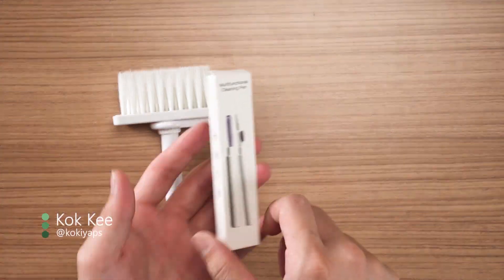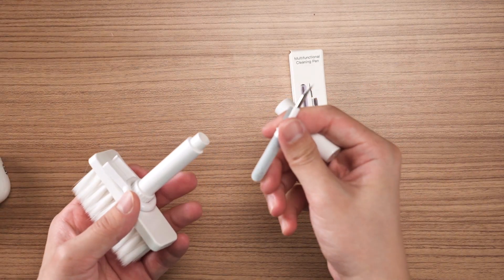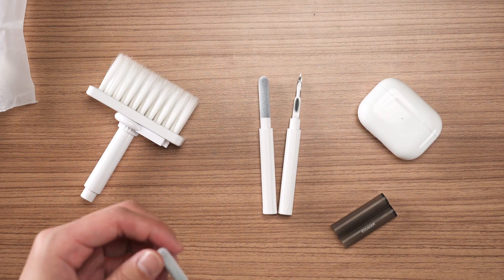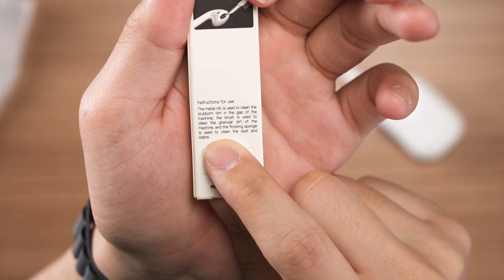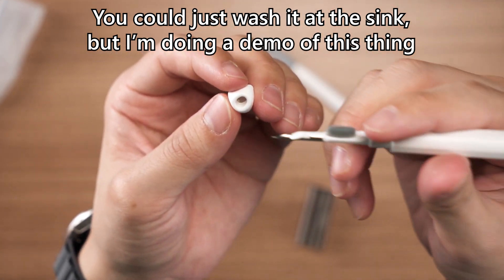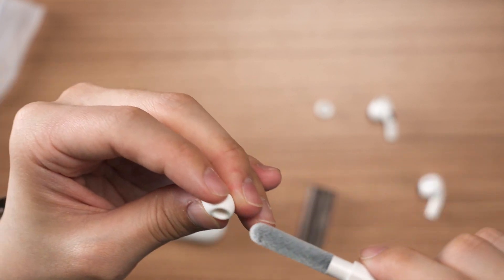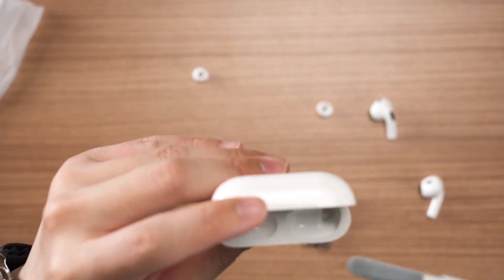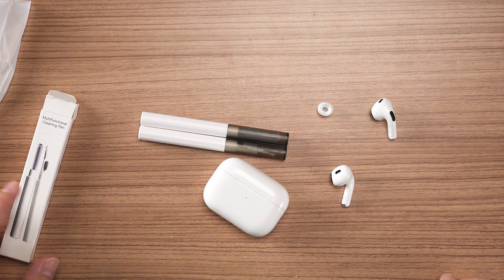Clean earbuds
Our earbuds have a lot of earwax on them, actually. It affects the sound quality and here's how you can clean them yourself.